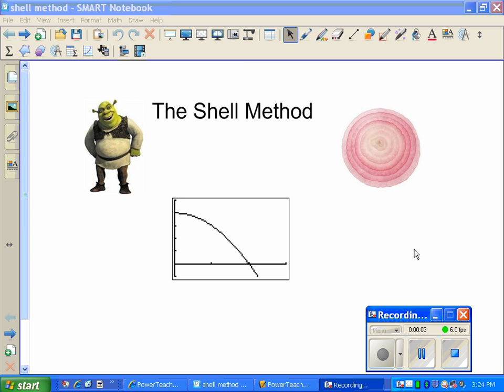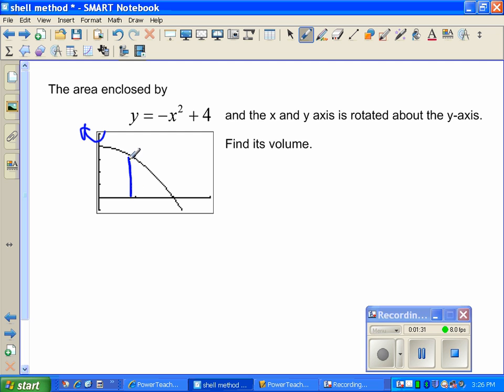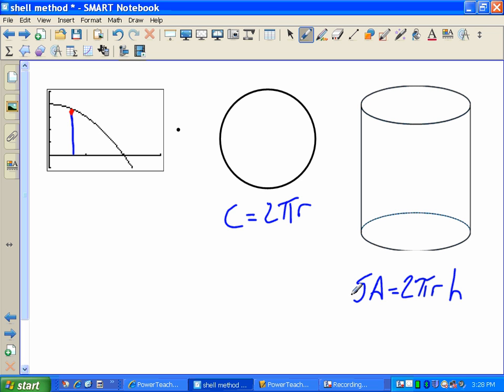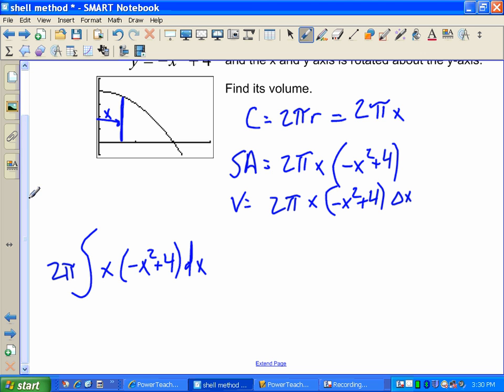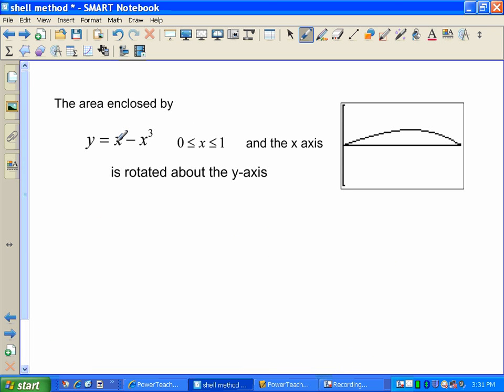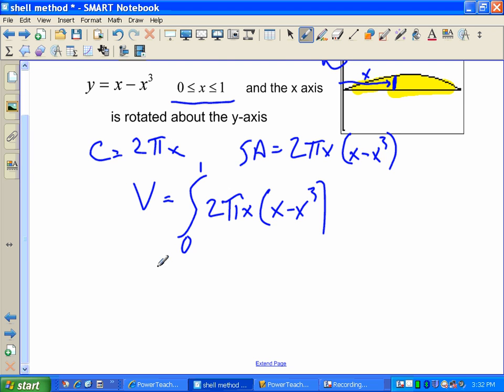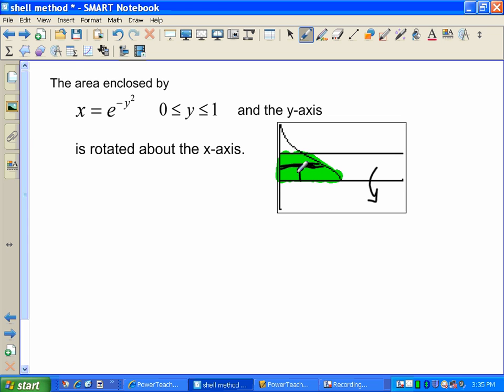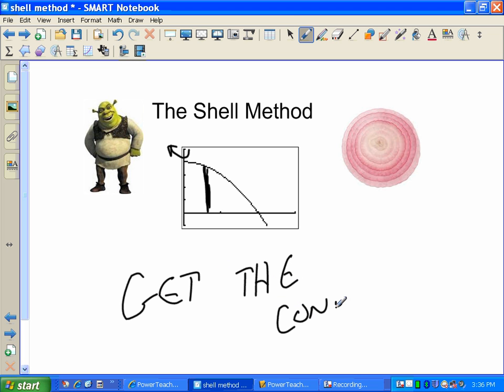shell method.wmv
An application of Calculus using concentric circles or shells.